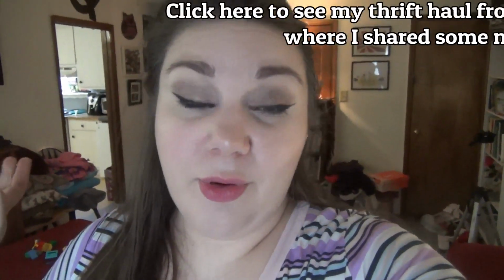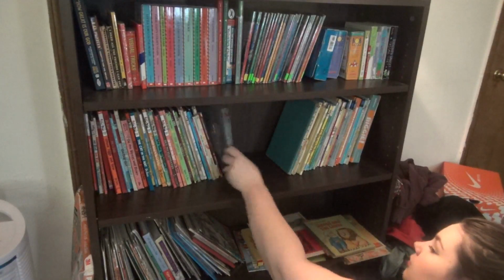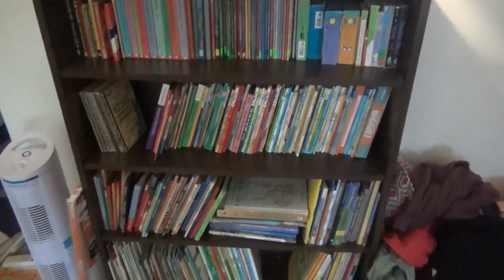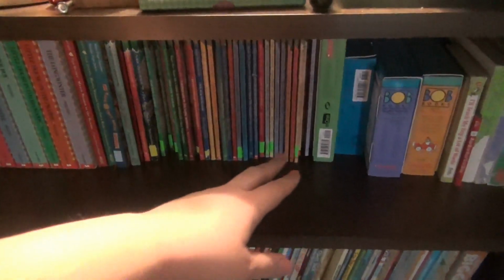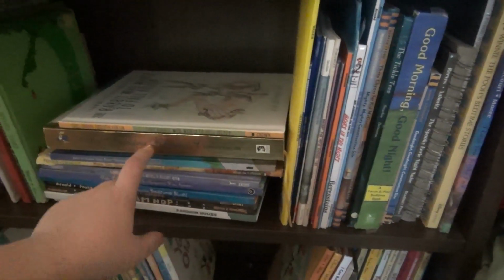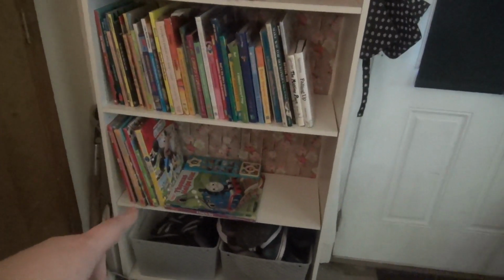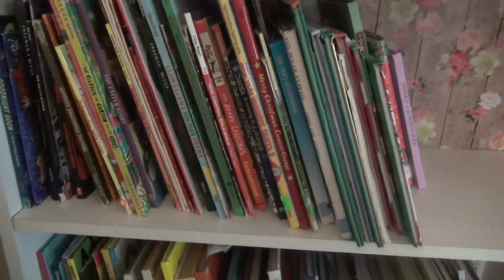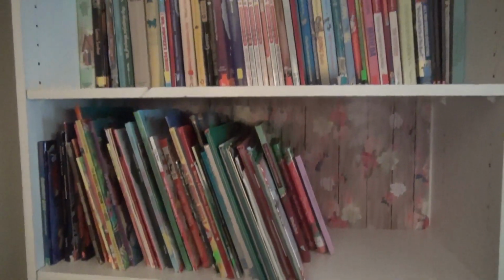Declutter & Organize With Me || Organizing Books